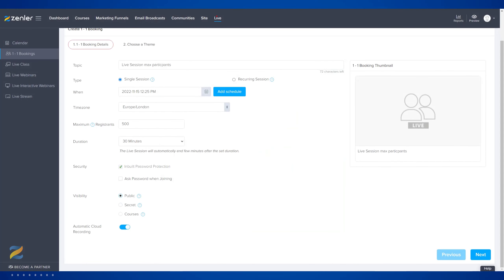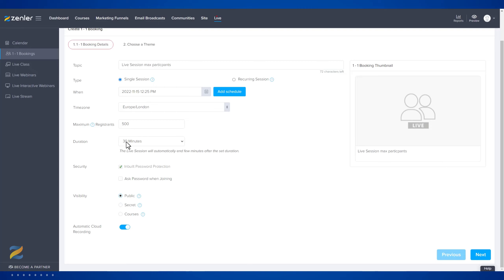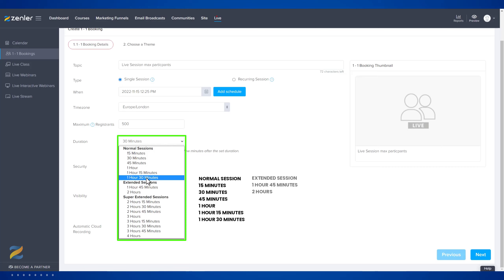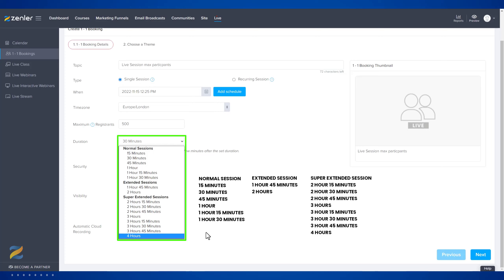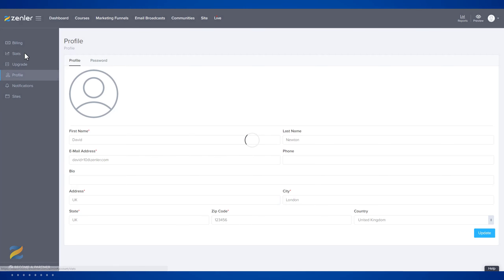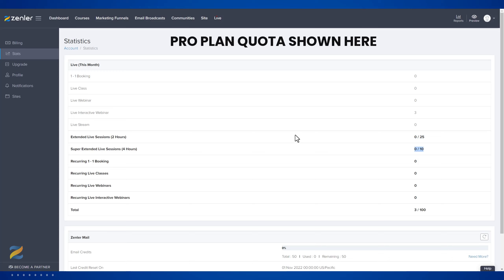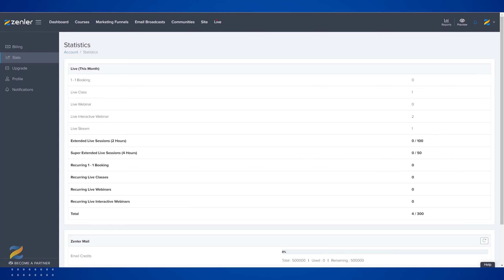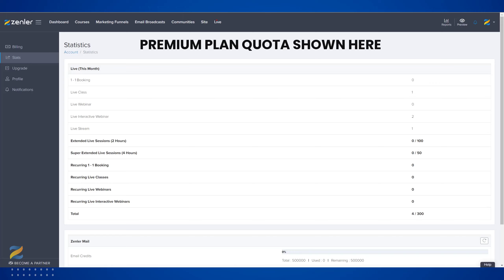👉 Live - Length of Live Sessions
🚀 The video explains the available session times and duration for different live event types in Zenler. Users are allowed to start their live events 15 minutes before and end 15 minutes after the set duration.

The Pro Plan offers up to 100 lives per month, with 25 extended and 10 super extended sessions.
The Premium Plan allows for up to 300 lives per month, with up to 100 extended and 50 super extended sessions.

The available credits take into account recurring sessions. 🚀